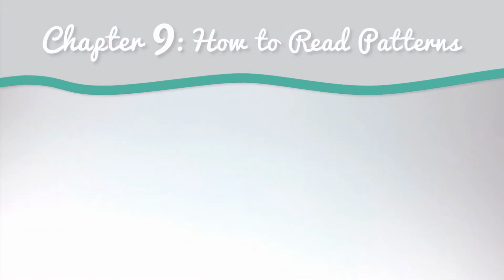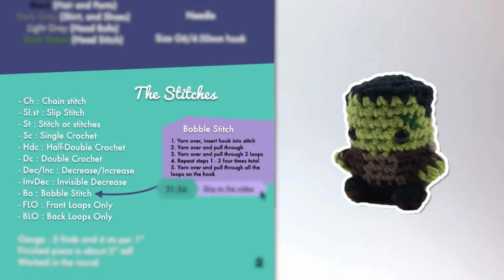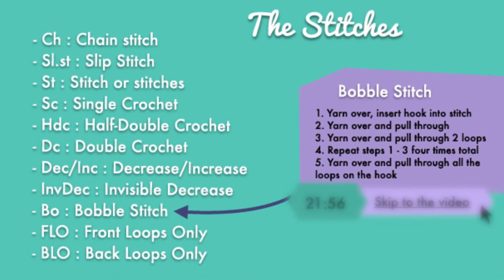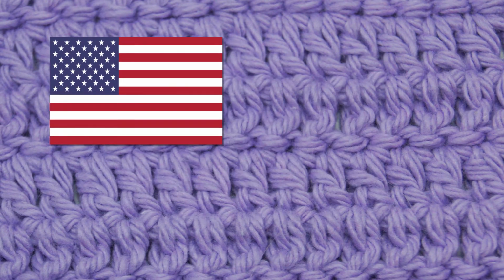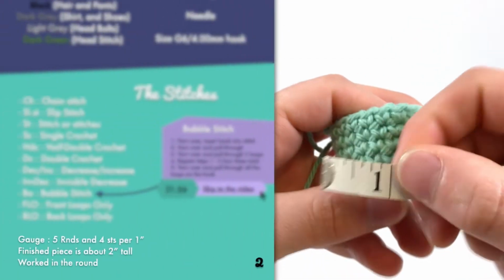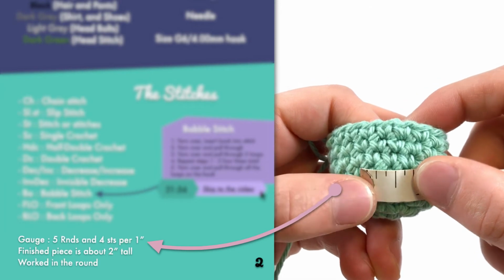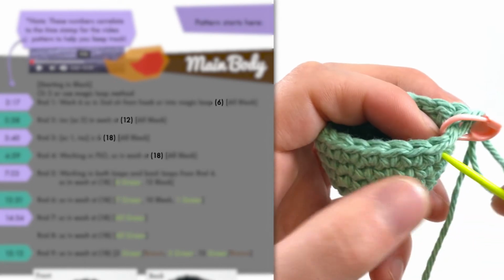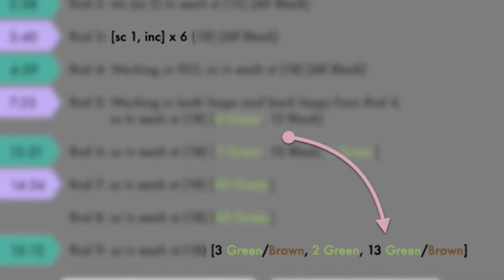How to Read Patterns || Crocheting 101: Chapter 9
In crochet the way that we explain how to make different projects is through patterns. Think of them kind of like blue prints to the project.